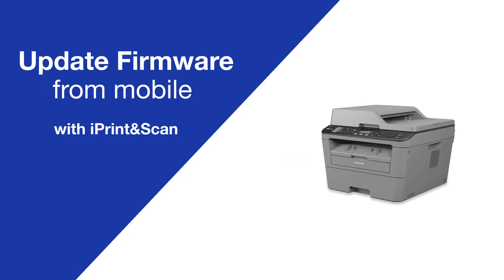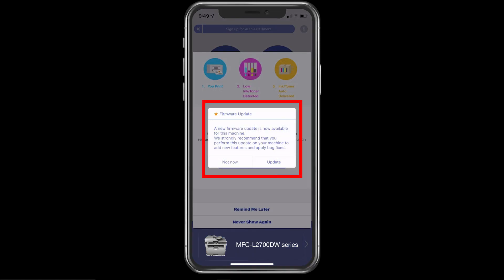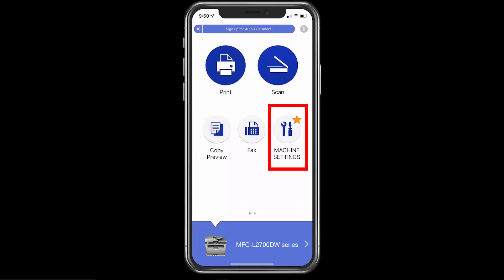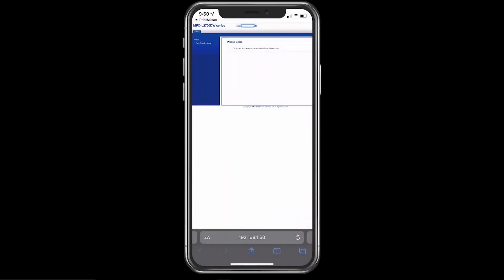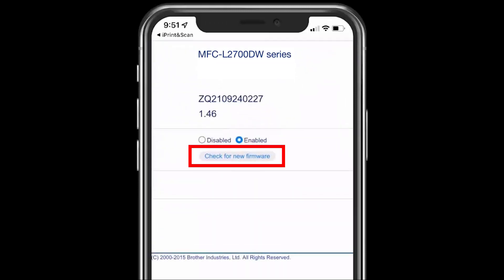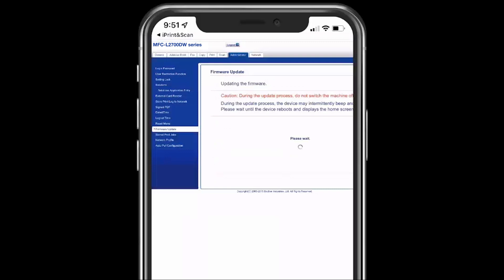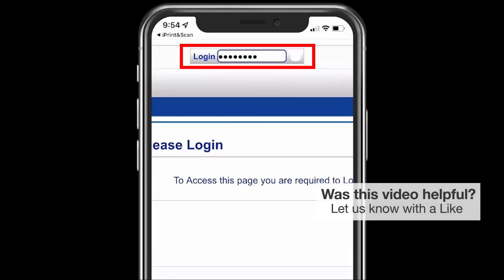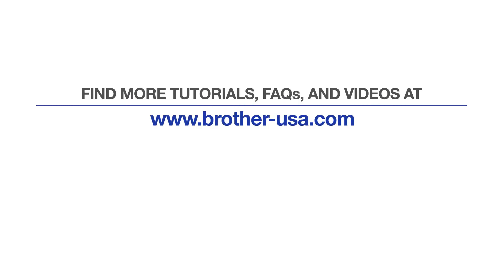MFCL2700DW Update firmware from mobile device – Brother quick fix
Update the firmware on your MFC-L2700W using the Brother iPrint&Scan app on a mobile device with this video tutorial.
You will need to install the Brother iPrint&Scan app before beginning this process
Note **Make sure your mobile device is close to your Brother printer, excessive distance can cause the update to fail**

Intro 00:00
Open iPrint&Scan 00:10
Check for firmware updates 00:20
Enter default password 0:40
Start the update 00:50
Verify firmware has updated 01:00

Transcript:
Today we are going to update the firmware from iPrint&Scan on your Brother MFCL2700DW

Locate Brother iPrint&Scan on your mobile device and open it.

If a Firmware Update is available for your machine, you’ll receive a notification. You may also see a start icon next to Machine Settings.

On your mobile device, press the Firmware Update Banner. Then press Update.

A Brother webpage for your machine will open. Enter your machine’s Default Password to log in.

Press “Check for New Firmware”

Press “Update”

Do not power your machine down during the update process. After the process is completed you will need to log back in and confirm the update.

If additional updates are available, perform the update process again

Customers also searched:
Brother MFC L2700DW update firmware from mobile